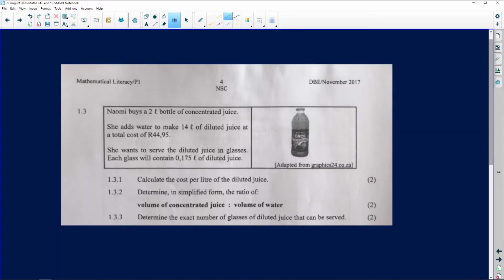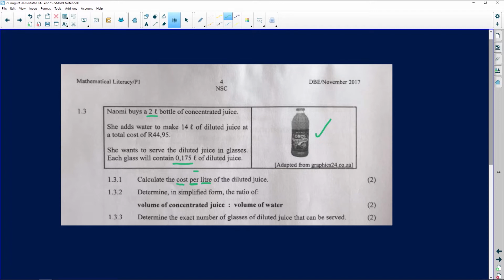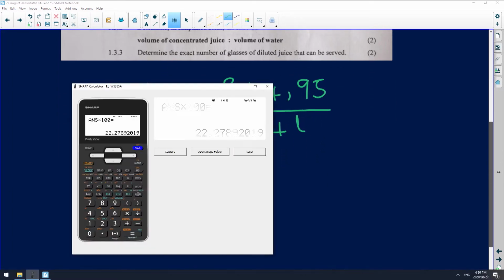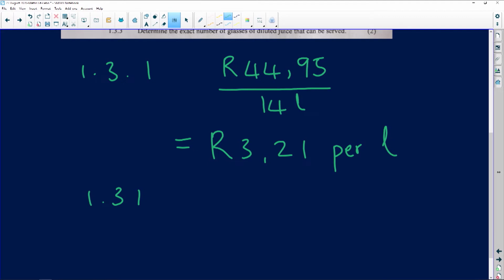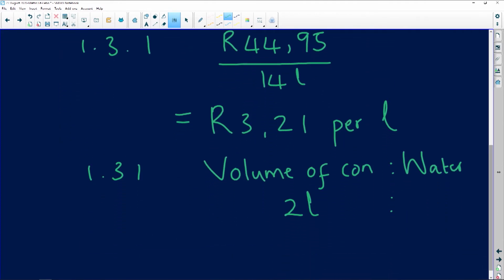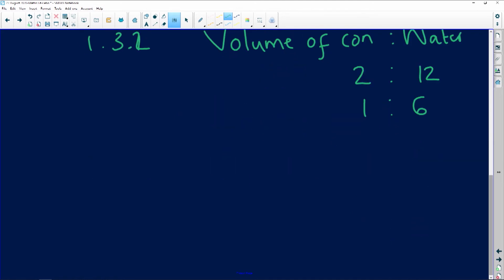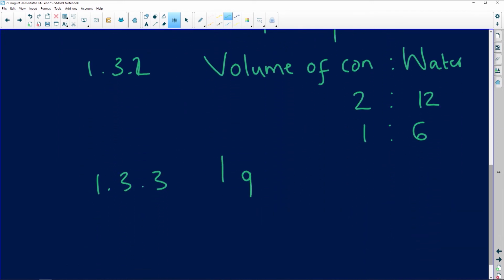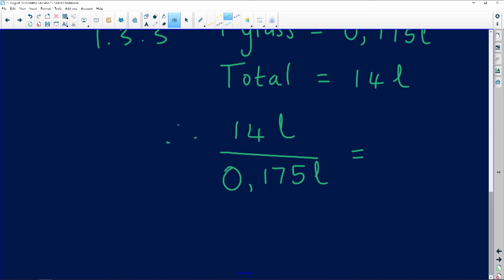Maths Literacy 2020: Measurements